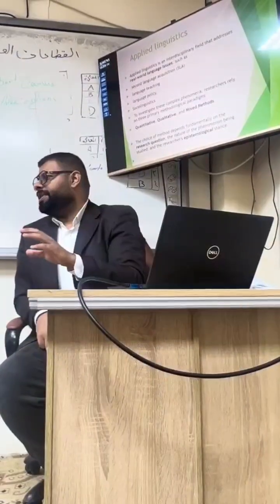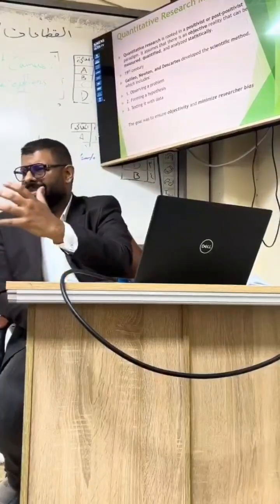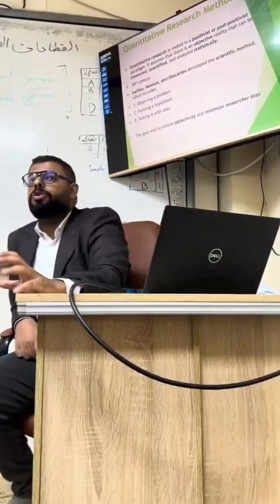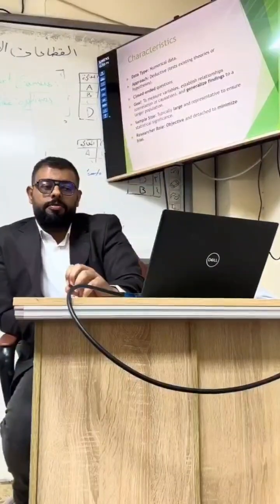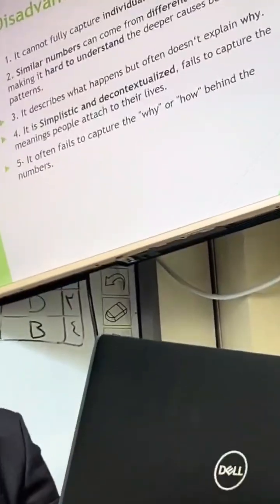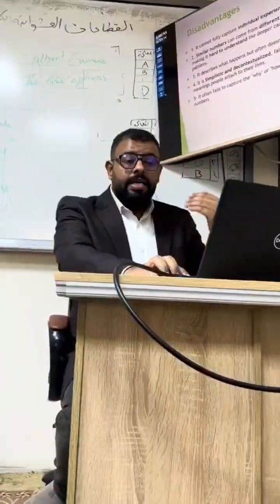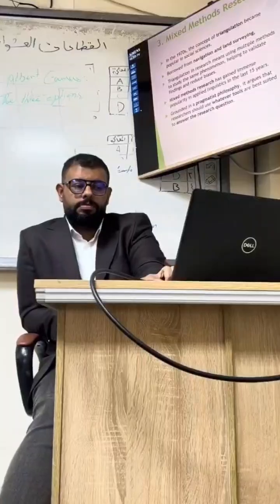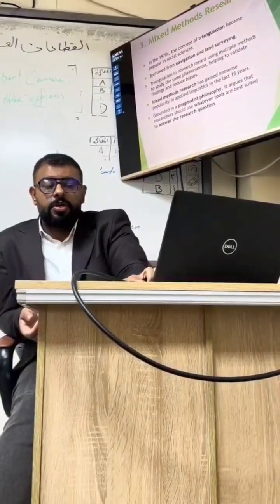Research Methods in Applied Linguistics (Quantitative ,Quantitative,and Mixed Methods)